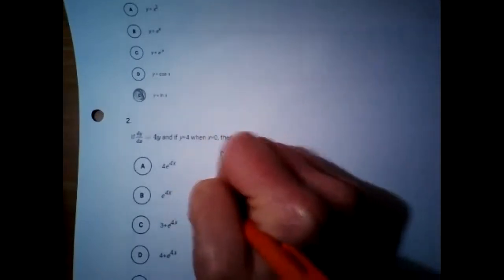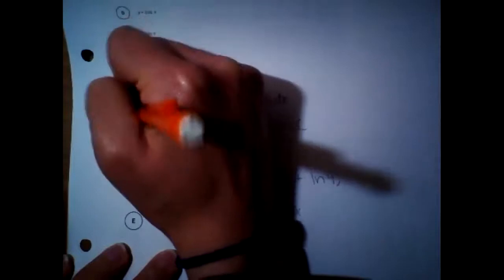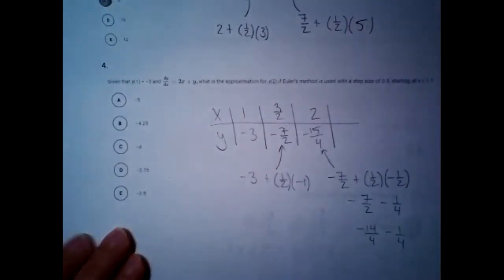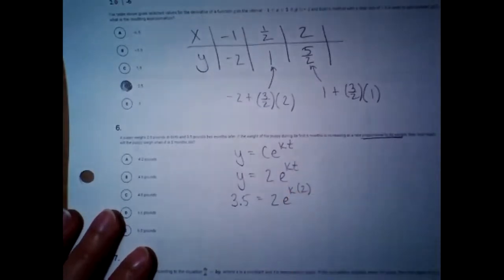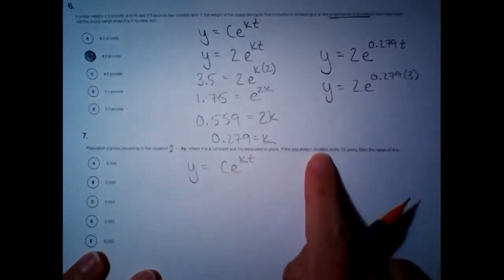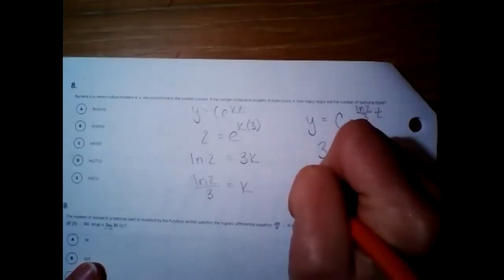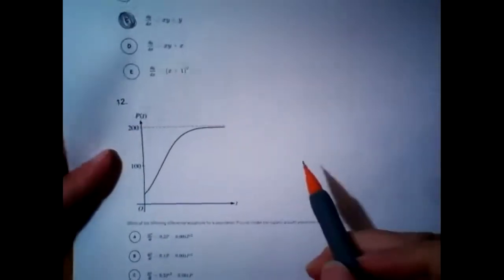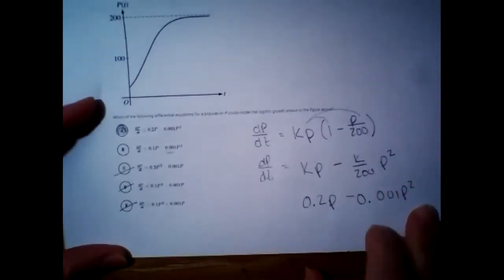going over Euler's Method HW